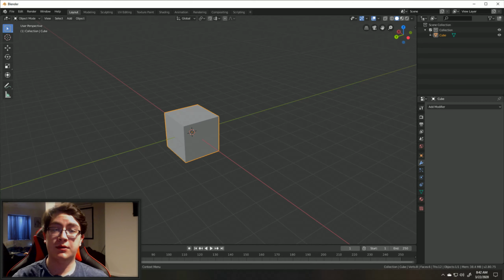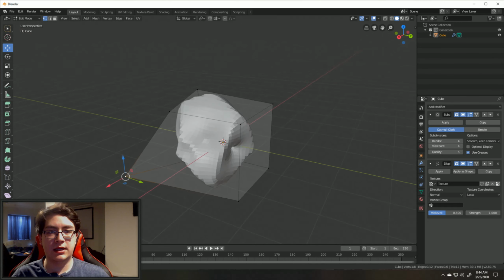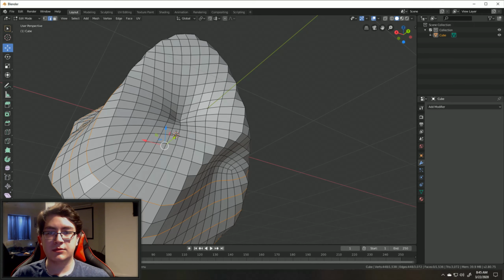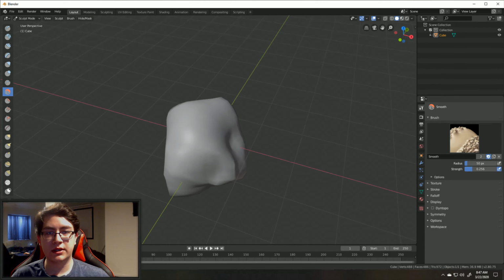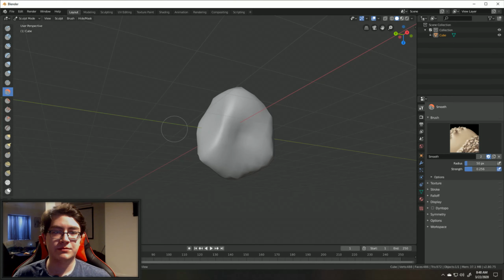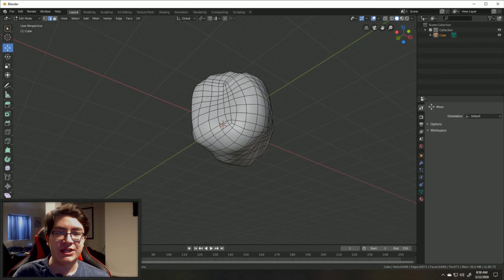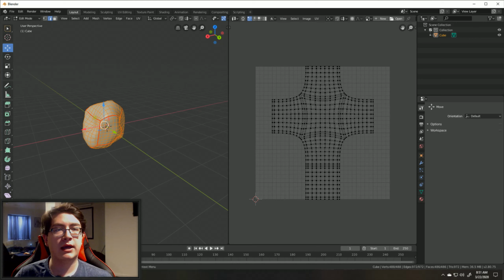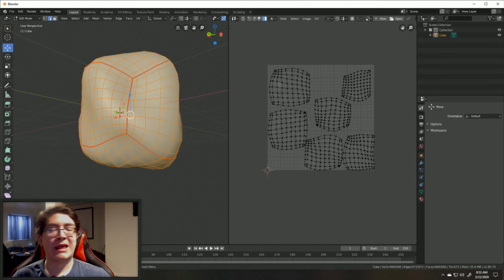Vertical Slice: Rocks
Just a quick look at making rocks for the vertical slice and talking about topology and UV's for video games.